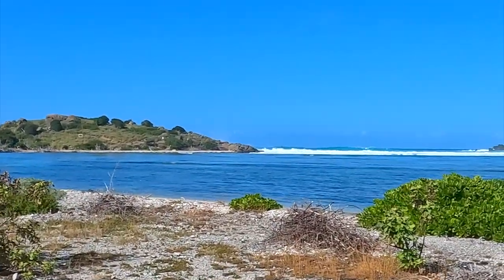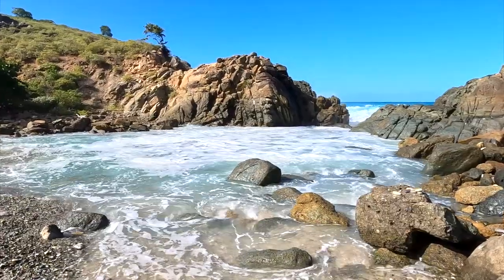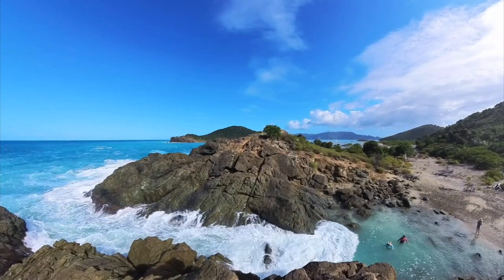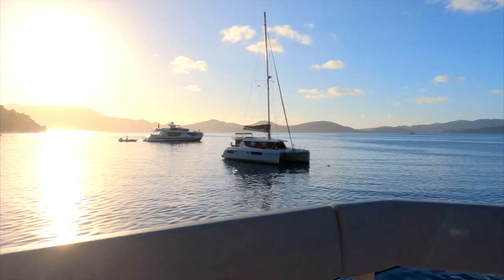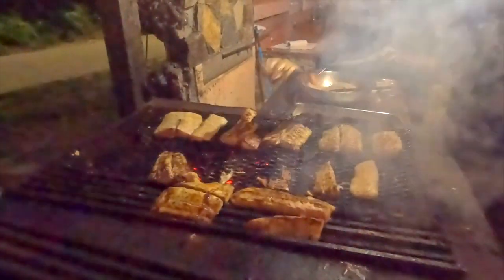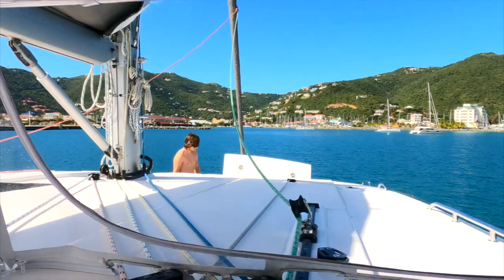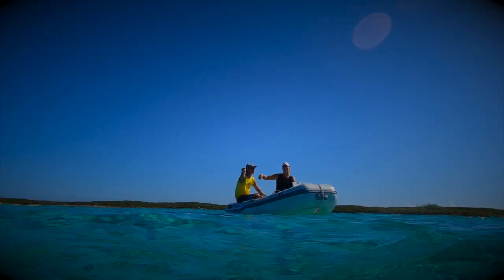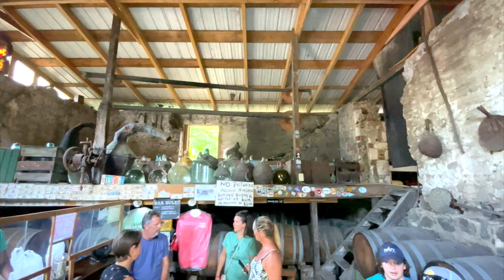Exploring Jost Van Dyke in the British Virgin Islands - Episode 51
We leave North Sound and sail to Jost Van Dyke to sample all of the touristy sites. We visit the Bubbly Pool, have pain killers at the Soggy Dollar Bar, eat a huge meal at Foxy's, then put the boat up in Road Town for a trip back to the US for Christmas.

If you want kiteboarding lessons, Gary is your guy!

Snorkeling sites we have been to so far (work in progress)

Want to learn how to make a soft shackle? Here's the instructions I used

If you want to hear more about the intro song, check out the band talking about it